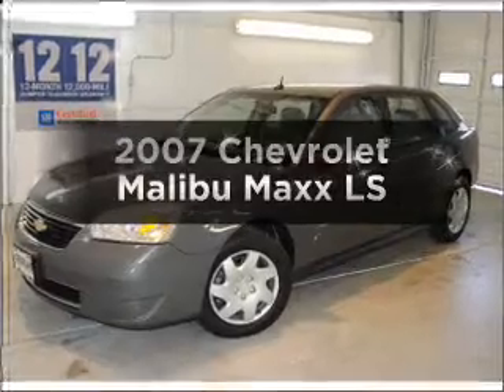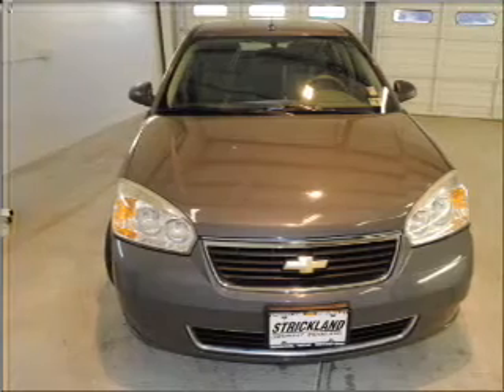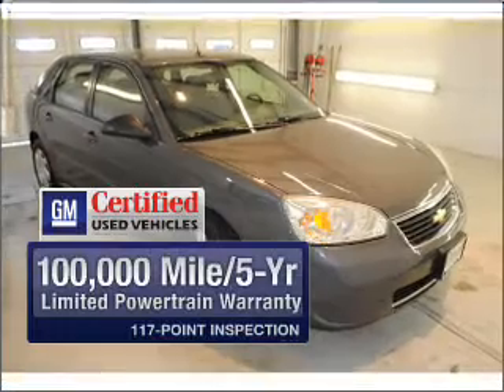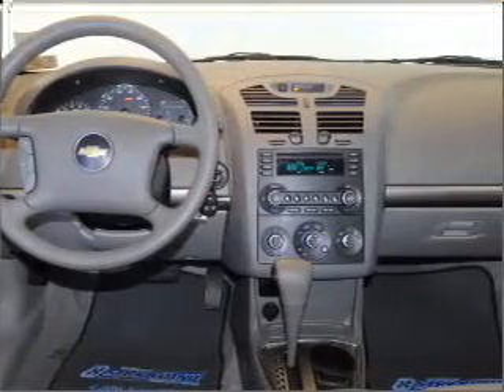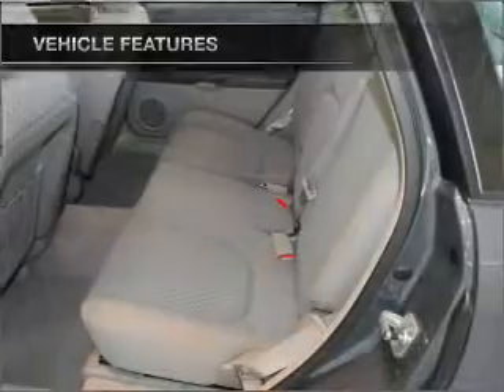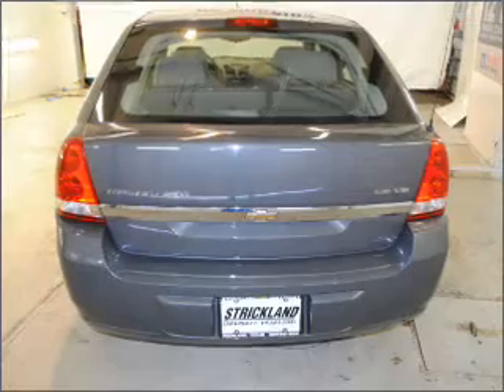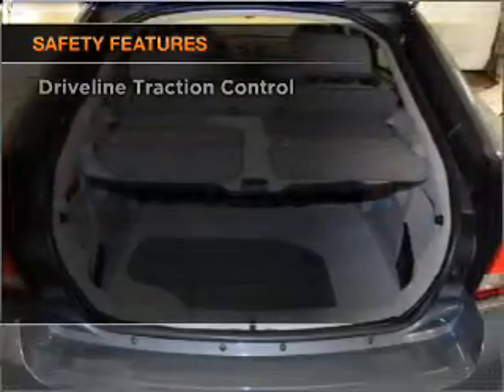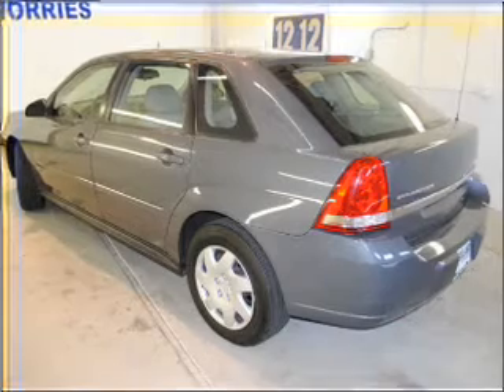2007 Chevrolet Malibu Maxx - PEARLAND TX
Year: 2007
Make: Chevrolet
Model: Malibu Maxx
Trim: LS
Engine: 3.5 liter 6 cylinder 12 valve
Transmission: 4-Speed Automatic
Color: Dark Gray
Mileage: 61910
Address:
5719 BROADWAY